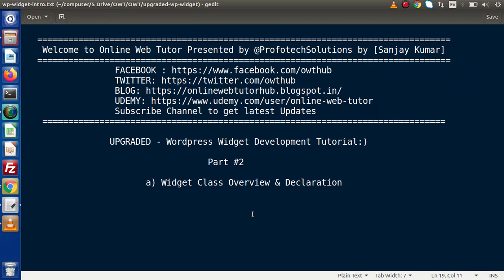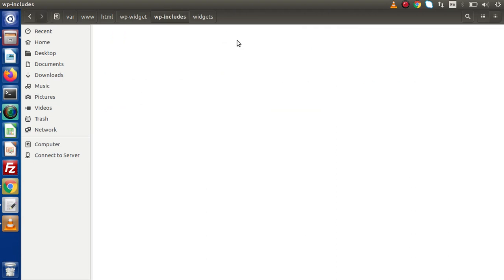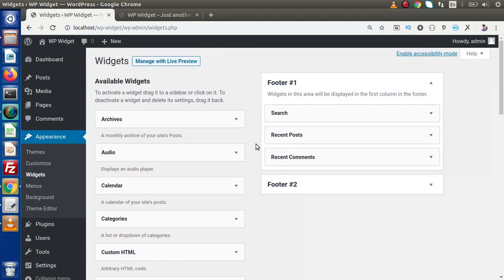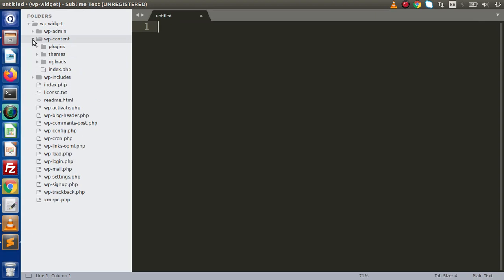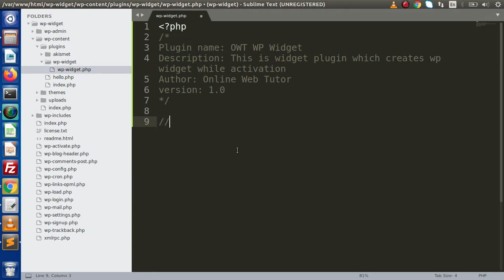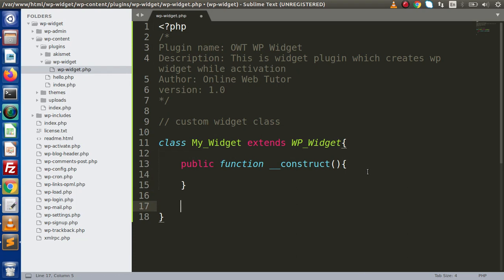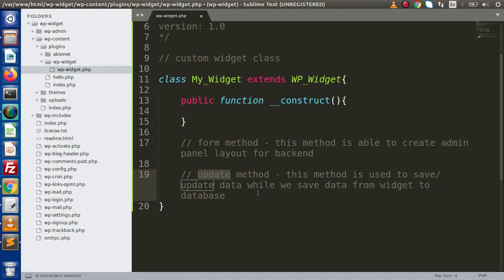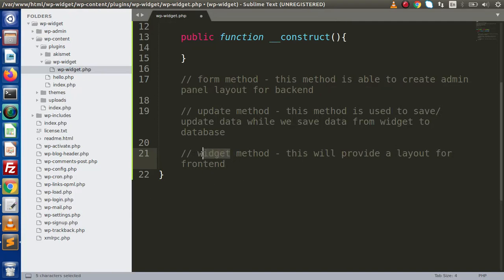Wordpress Widget Development Beginner Tutorials Step by Step #2- Widget Class Overview & its Methods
Plugin Declaration
Plugin name: OWT WP Widget
Description: This is widget plugin which creates wp widget while activation
Author: Online Web Tutor
version: 1.0

// custom widget class

class My_Widget extends WP_Widget{

 public function __construct(){

  parent::__construct();

  add_action("widgets_init", function(){

 // form method - this method is able to create admin panel layout for backend

 // update method - this method is used to save/update data while we save data from widget to database

 // widget method - this will provide a layout for frontend

$my_widget = new My_Widget();